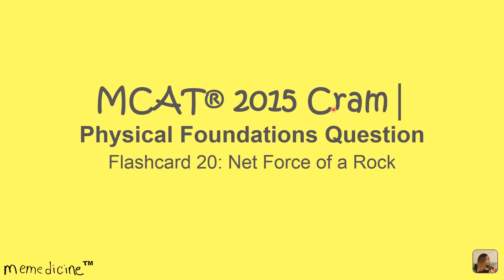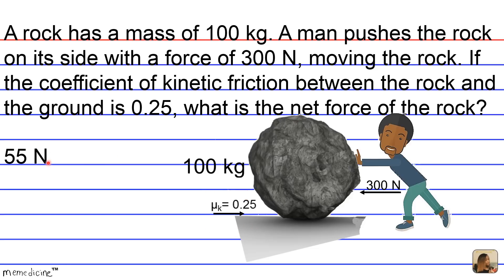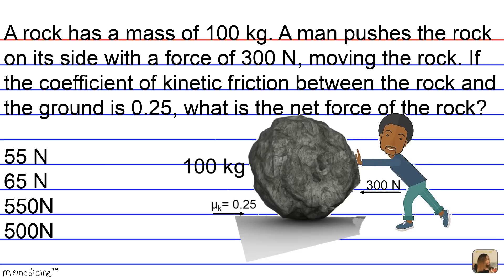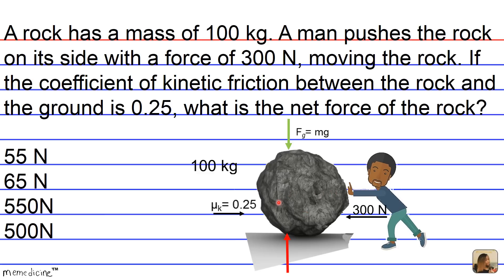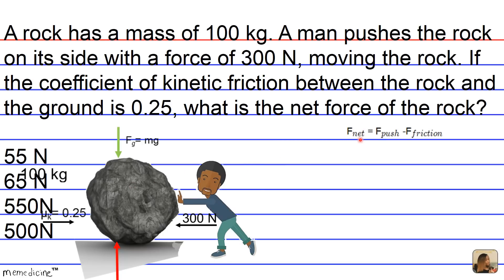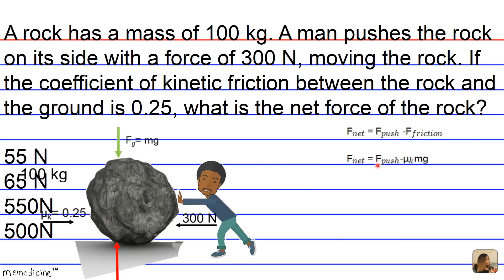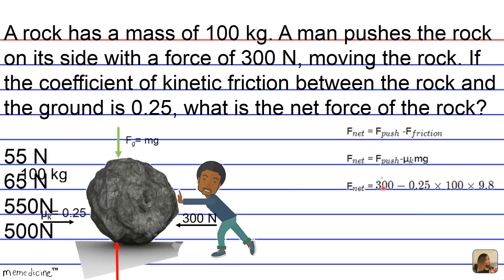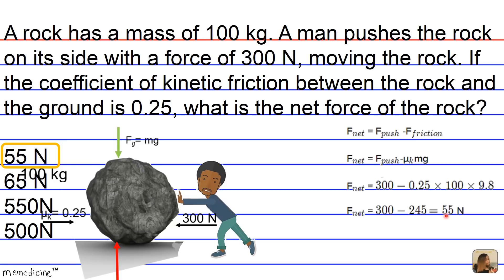MCAT® 2015 Cram│ Physical Foundations Question Card 20│ 4A│ Net Force of a Rock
Question Card 20 │ MCAT 2015® Cram │ Physical Foundations  of Biological Systems│ 4A: Net Force of a Rock

This Question Card:
Demonstrates how to determine the net force exerted on a rock by a man.